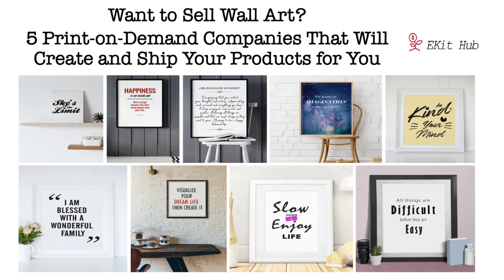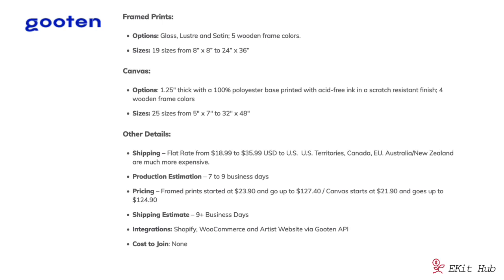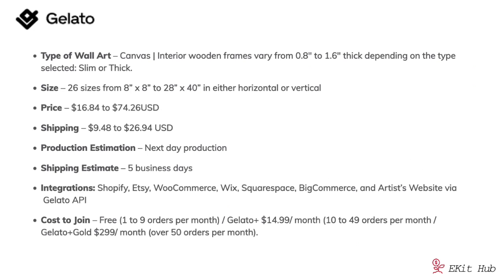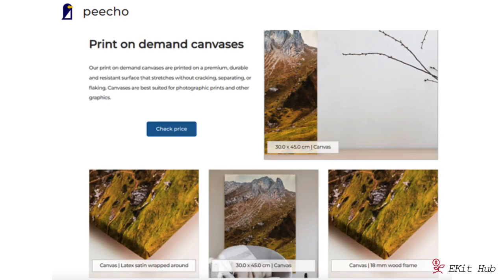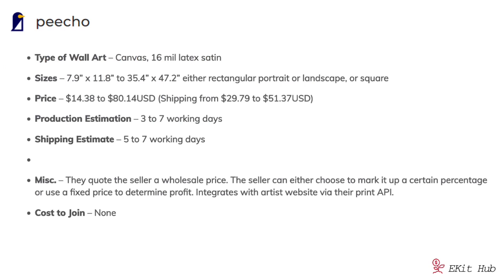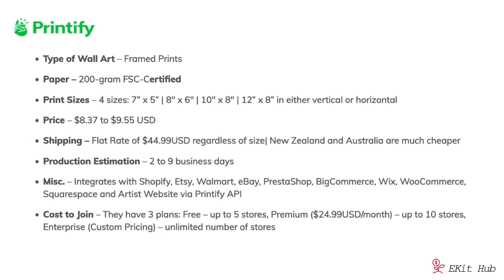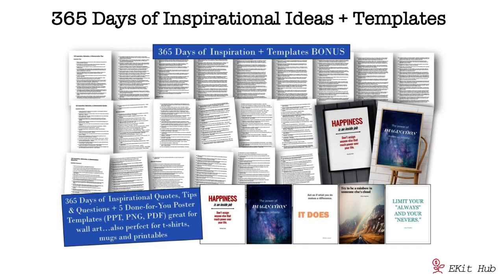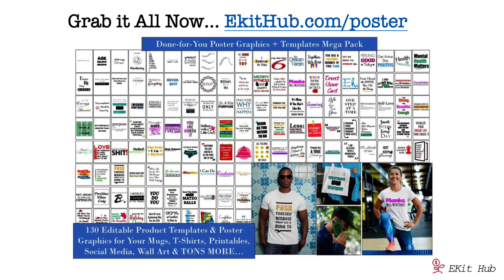5 Wall Art Print-on-Demand Companies That Integrate with Your Website, Shopify, Etsy Shop and More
If you're wondering what companies you can use to ship wall art directly to your customers, we've got you covered. Here are 5 companies you can use and because they're print-on-demand, this means you don't have to carry an inventory. They'll just print and charge you as you make sales or want to send gifts to clients, team members and colleagues.

It's a perfect solution to offering physical products in a digital world. Let someone else handle that for you. Please do check the specific companies to ensure they have what you need. The details we provided were accurate at the time of publishing, but they may change availability.

RESOURCES:

If you'd like the package of done-for-you graphics mentioned in this video, you can find it